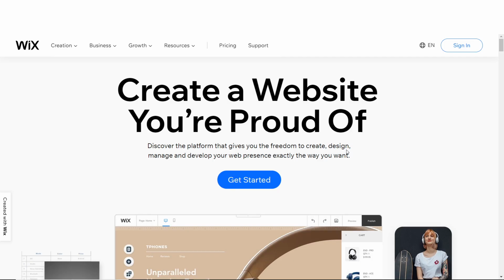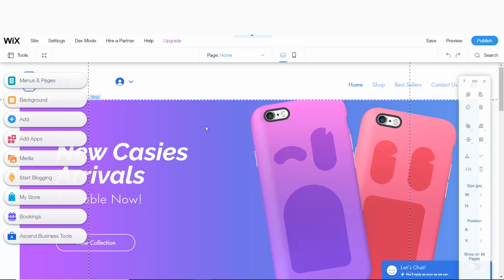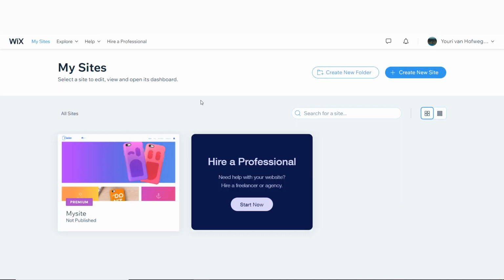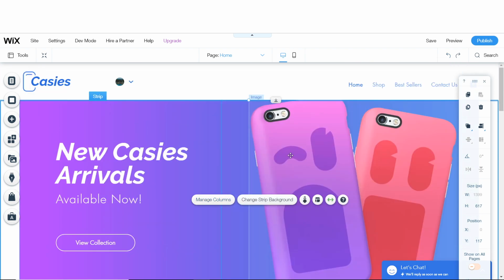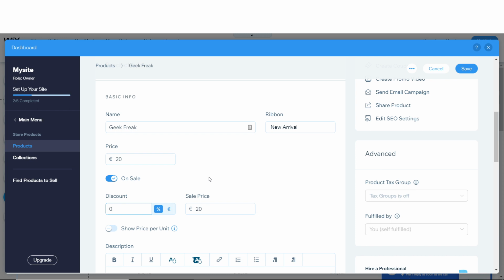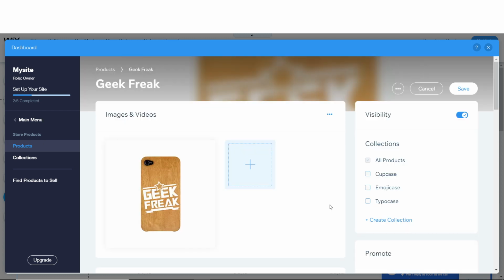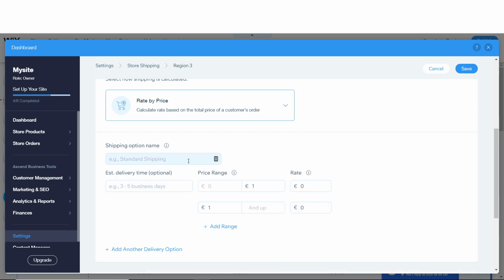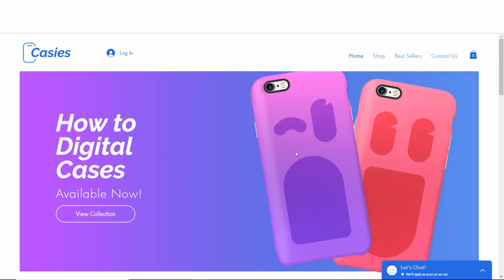How to Make an Online Store - eCommerce Tutorial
Learn How to Make an Online Store - eCommerce Store Tutorial

In this video I show you how you can create an online store with wix. Do you want to create an ecommerce web store? Perfect! In this step by step ecommerce tutorial I will show you how you can build your own online store with wix. After watching this video you'll know how to make an online store in 15 minutes with wix.

You can use this tutorial to build any kind of store, in this video I'll create a phone case store using the store template from wix.

00:00 - 00:34 - Intro
00:35 - 00:58 - Sign up
00:59 - 02:52 - Creating Store
02:53 - 04:43 - Choosing plan
04:44 - 06:53 - Building Store
06:54 - 10:42 - Add products
10:43 - 11:23 - Payment methods
11:24 - 13:00 - Shipping
13:01 - 14:54 - Publishing store